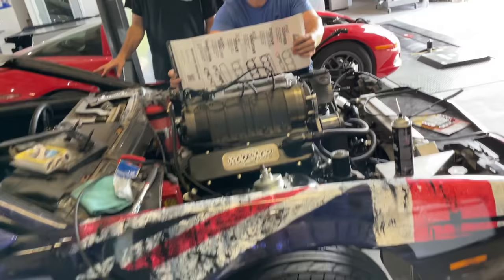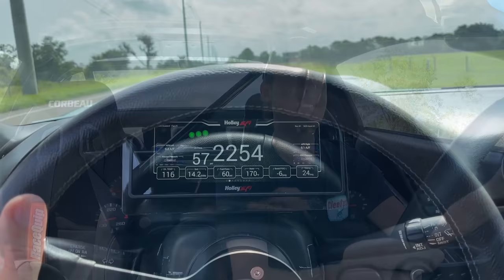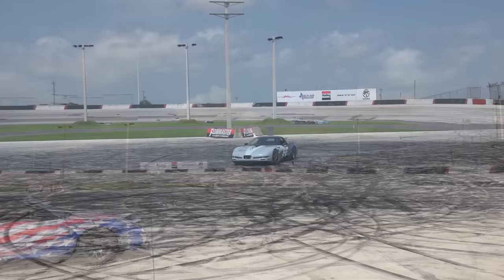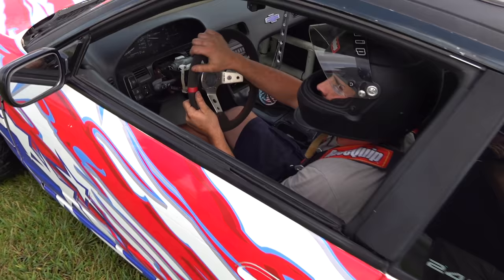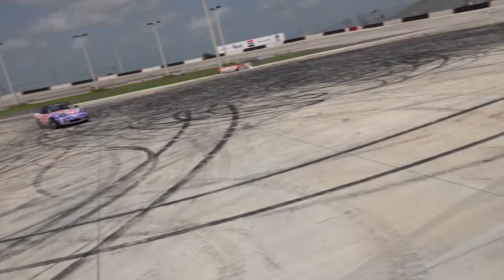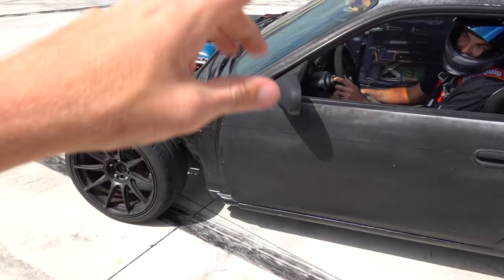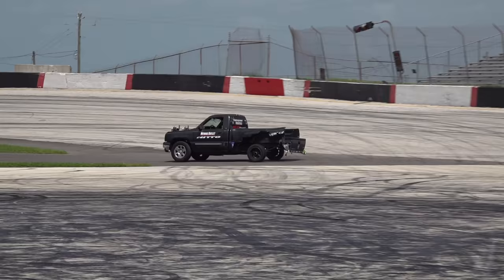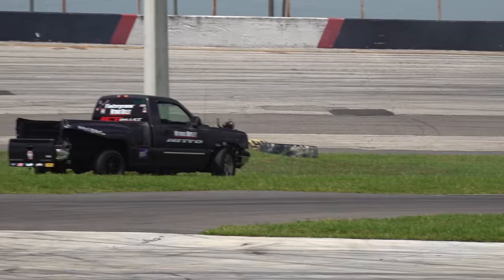James VS. George Drift Competition!!!! The Freedom Factory Took a BEATING! (complete chaos)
Nothing better than a little shop competition to end off the week! These boys are getting pretty good at driving. Some more practice and they'll be dialed in!